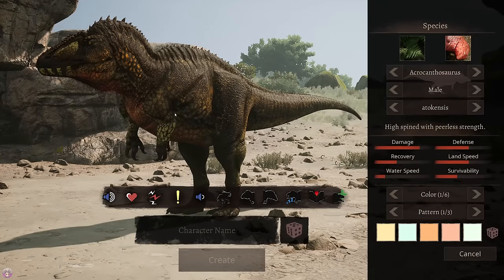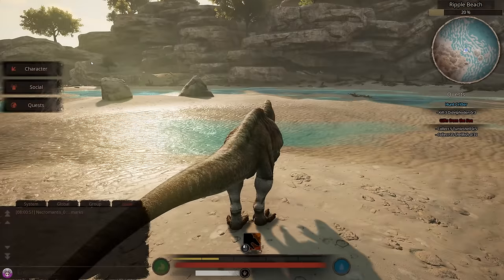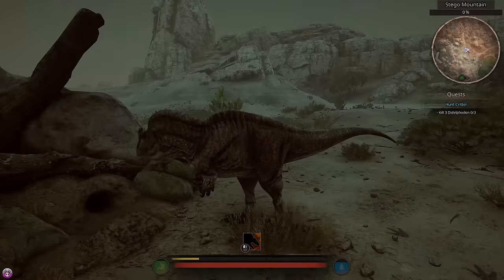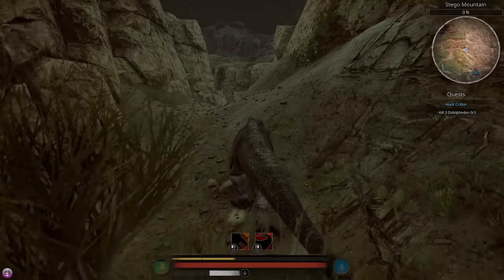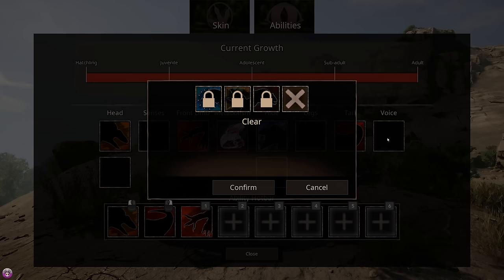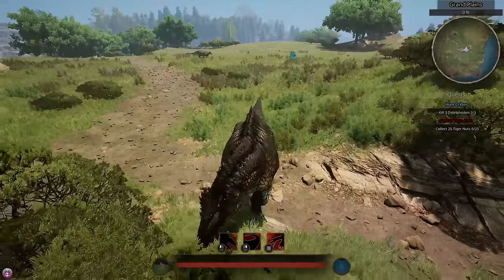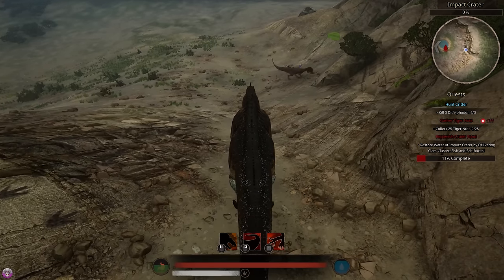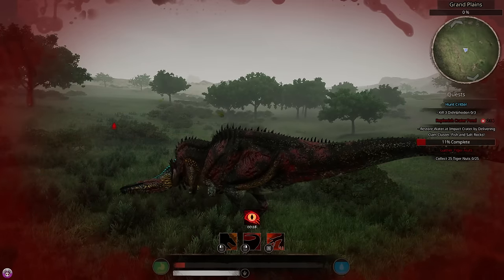Becoming The Strongest Apex Predator In The Game !! | PATH OF TITANS